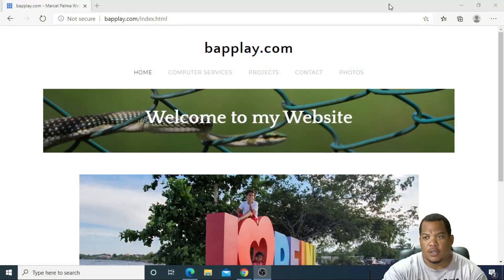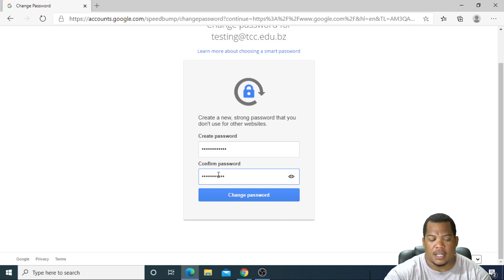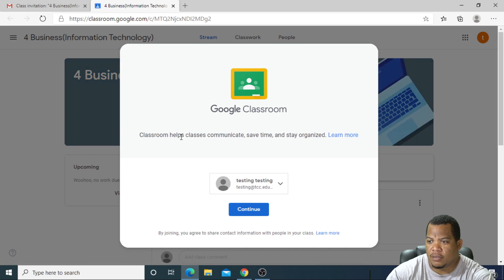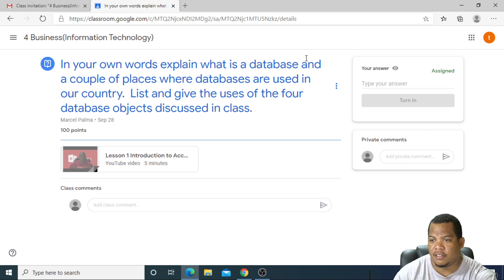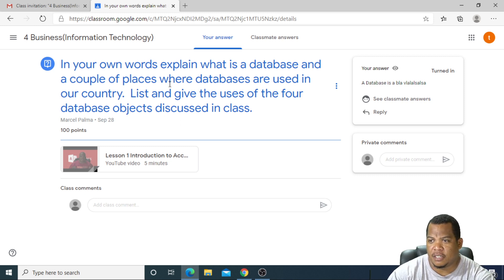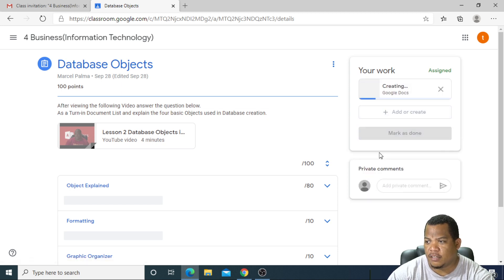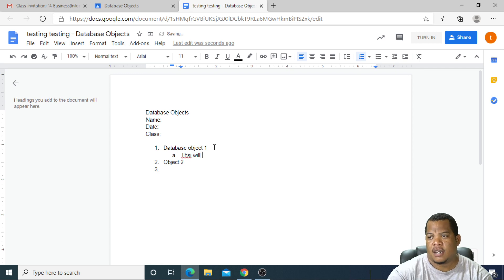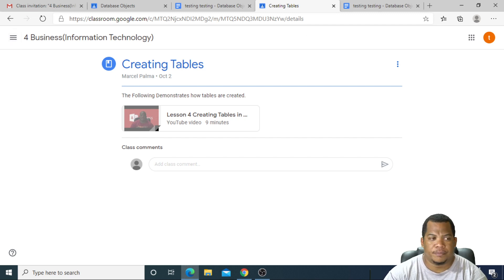Students Joining Classes in Google Classroom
Demonstrate how Students can view classes after they have been invited by the teacher in google Classroom.